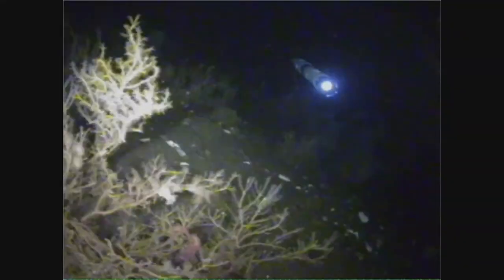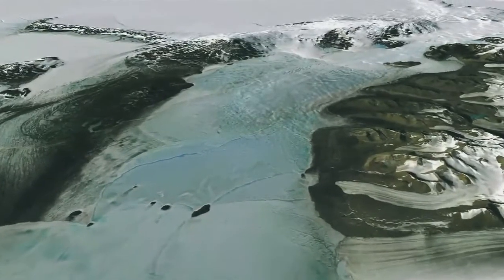MLML Open House Benthic Lab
Moss Landing Marine Laboratories (MLML) in an internationally renown marine science institution located in the heart of the Monterey Bay. The documentary focuses on the Open House, an annual event where the public of all ages are invited to come and see state of the art research of the scientists, staff, and students. Events include a puppet show, a sea lion show, seminars, lectures, experiments, interactive games, a touch tank, fish painting and guided walks. The purpose of the Open House is to garner public support of MLML programs, enlighten the next generation, and raise awareness of marine pollution and environmental issues.